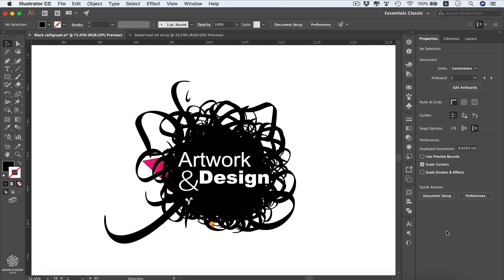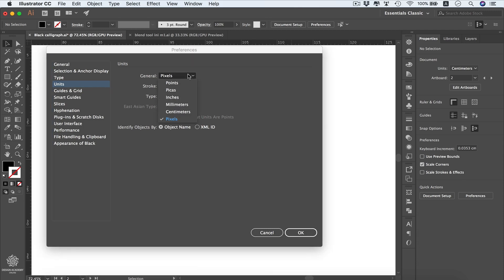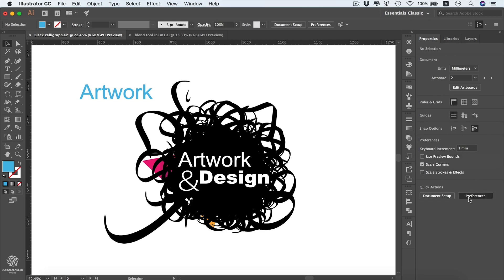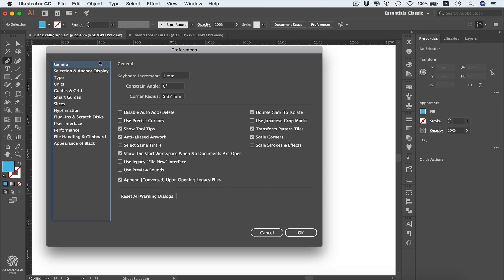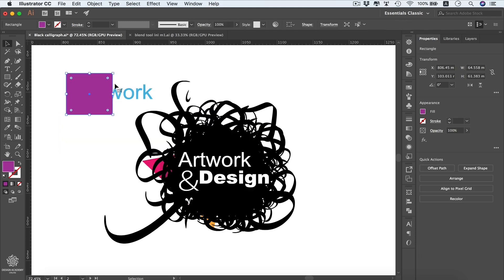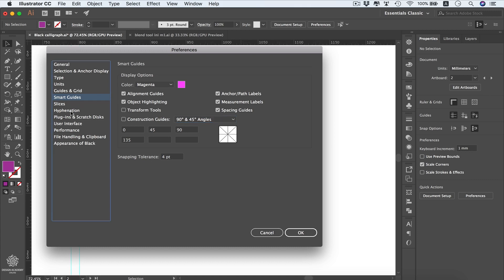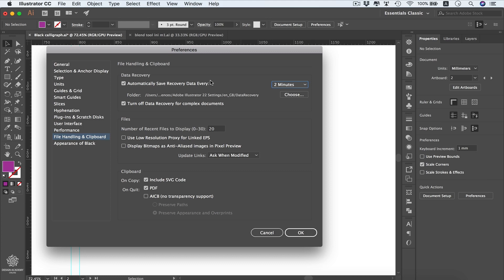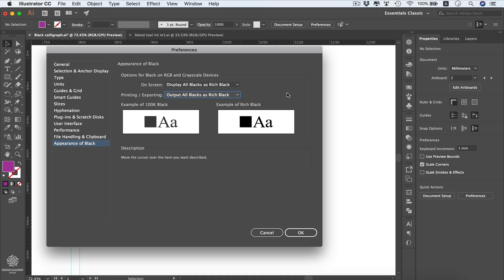Illustrator Preferences & Settings - Customize your illustrator.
- How to Design With Images in Illustrator & how to Trace them into Vector Art work

Very Practical & Engaging Course:

At the End of Each Module there is One big Exercise covering the Module's skills and main concepts along with it's Downloadable exercise Illustrator file (Ai) including the final result as well in a separate layer so you can check any specific step and you can use this Artistic design later after tweaking it a bit to add your Creative signature in your Portfolio to either enhance or build your Portfolio.

Also some lectures have their own dedicated exercises to make sure you are sharpening those tricky illustrator skills.

Khalil Ibrahim is a Chief designer who promoted to that title after working in many International advertising agencies with experience over 15 years in design field and using adobe illustrator. Beside traveling around the world learning about different Design Schools, Trends & Art Directions. and who really cared not only to make you understand the Illustrator tools, technicals & concepts but to really learn it in a creative way and to use it Artistically like a Creative professional.